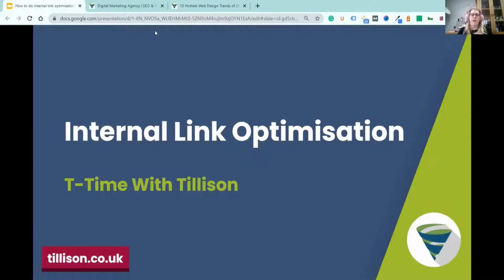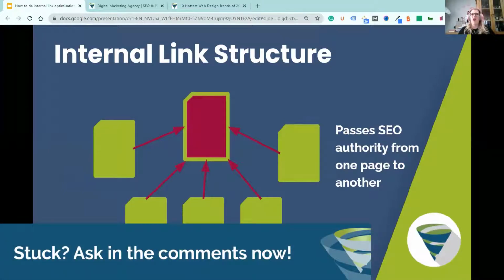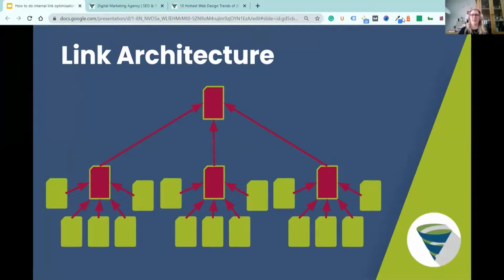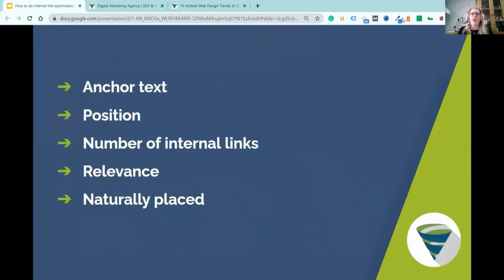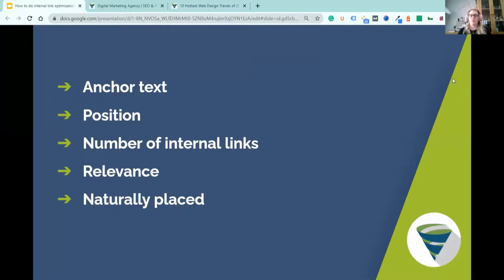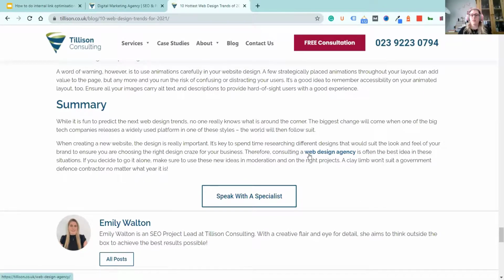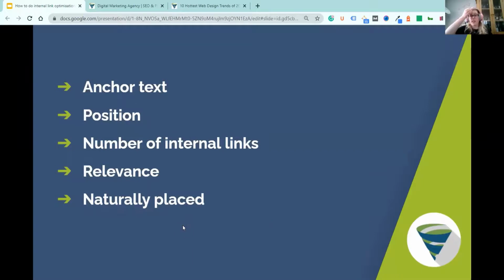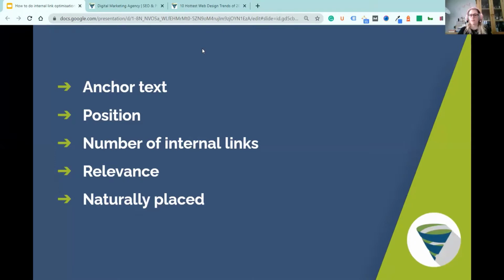How to Do Internal Link Optimisation for SEO: T-Time With Tillison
How to do internal link optimisation for SEO

Agenda:
What are internal links in SEO?
Are internal links good for SEO?
How do I find internal links?
How do you optimise an internal link?

We also discuss orphaned pages, fixing broken links, how to rank the right page and stop confusing Google.

1. Ask in the comments
2.